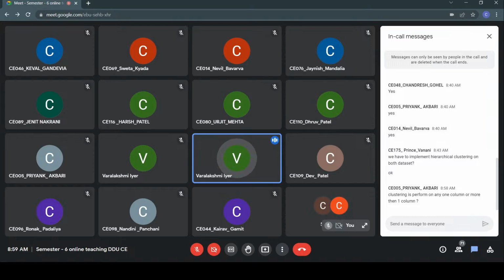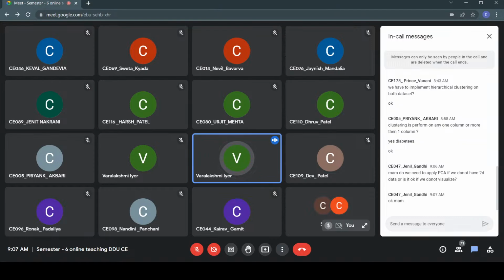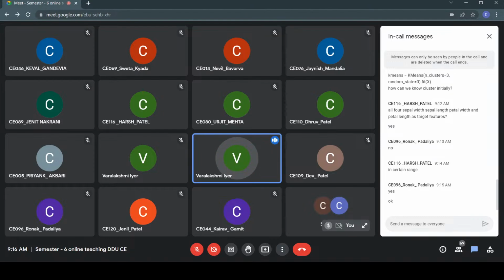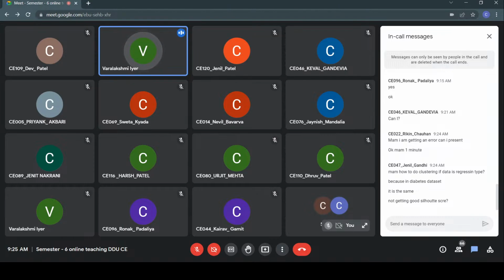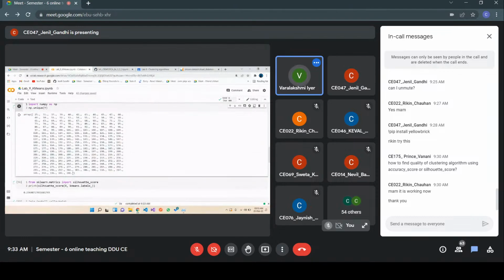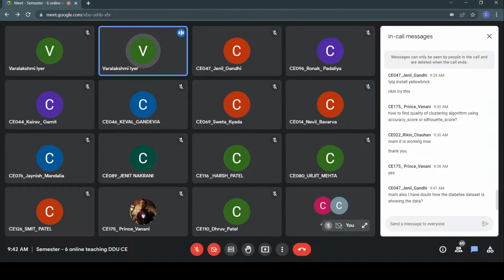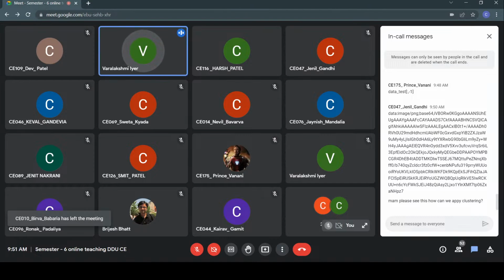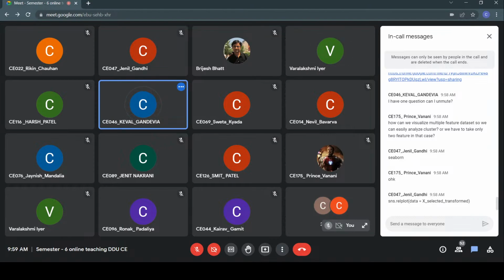Lab_09(VI), 26 Feb 2022